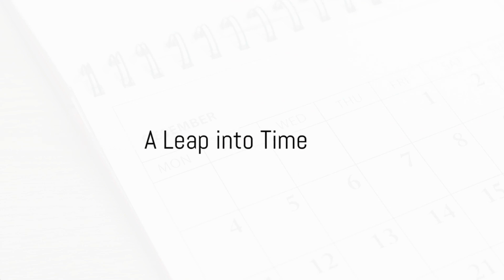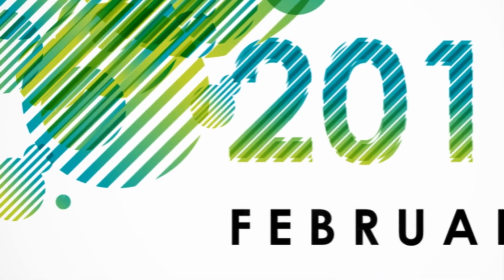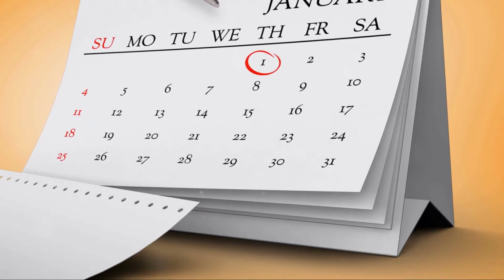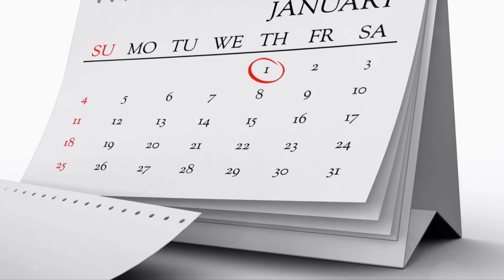Leap into the Extra Day: The Why of Leap Years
Dive deep into the enigma of leap years in this engaging video. Delve into their mysteries, explore the scientific principles behind them, and get ready to be enlightened on every tick of the clock. From the initial leap into the concept to the anomalies and rules, this journey is more than just a date on a calendar. Stay until the end for a twist that's bound to surprise!

Timeline:
00:00:00 - A Leap into Time: Introduction to the concept of leap years.
00:00:50 - A Matter of Time: Unpacking the science and history behind how and why we measure time the way we do.
00:01:39 - The Exception to the Rule: Delving into the unique characteristics and the reason for leap years.
00:02:33 - End Sting: A concluding revelation that challenges our understanding.